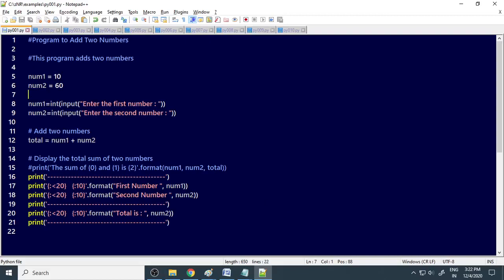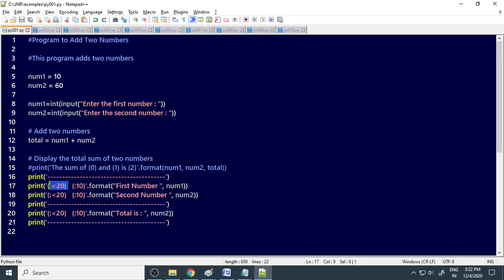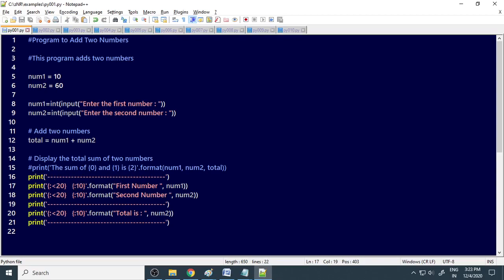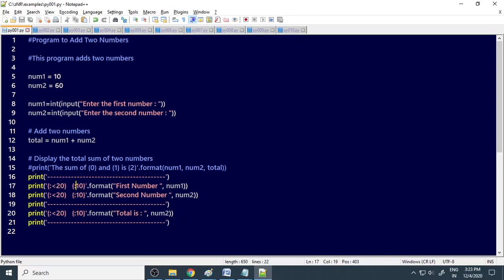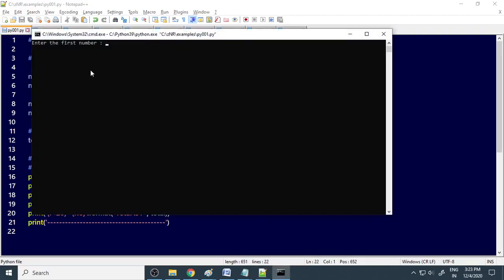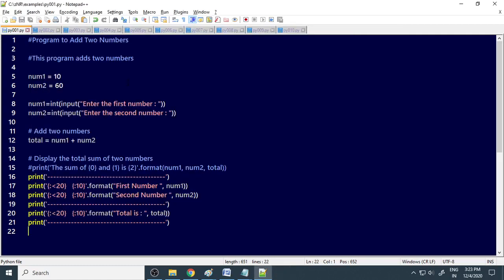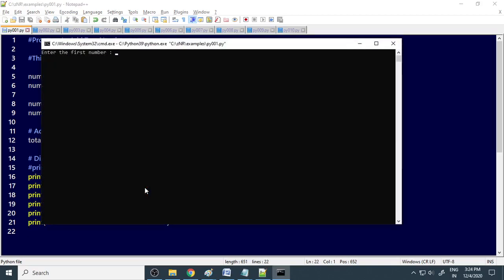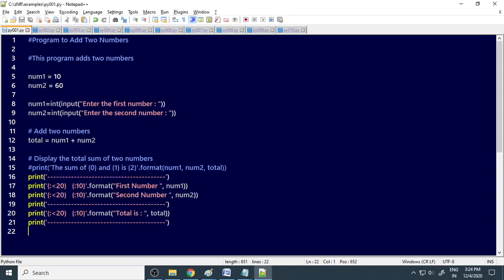Python First Program - Adding two numbers Part2 | Learn Python | tutorial with examples | Highblix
Part2

Python First Program - Adding two numbers | Learn Python | Python tutorial with examples  | Highblix